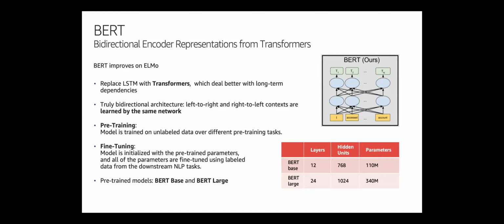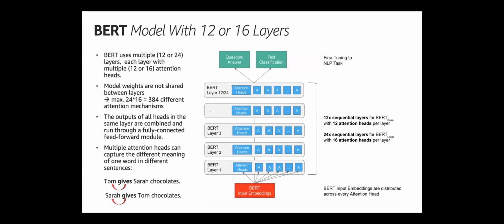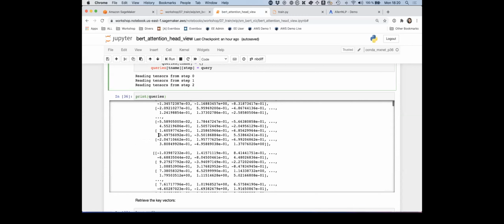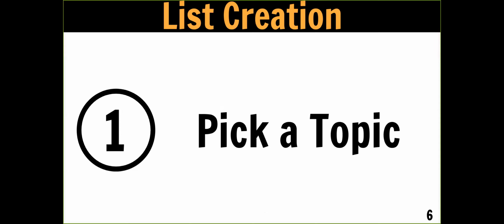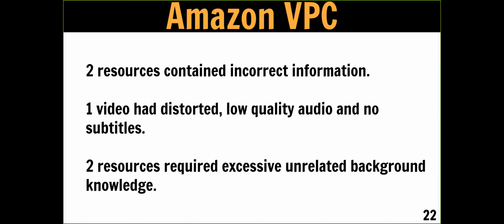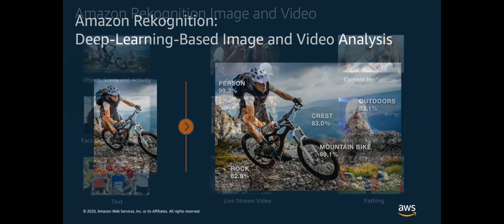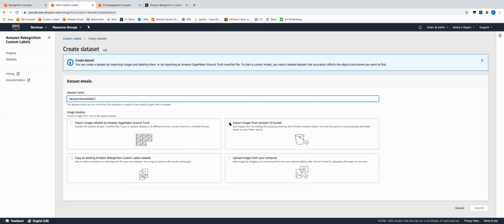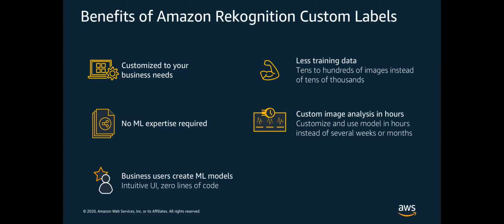Monthly Webinar - Visualize BERT Attention, Curated SageMaker Reading List, Amazon Rekognition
Talk #1:  Visualize BERT Attention
Speaker:  Antje Barth, Developer Advocate AI and Machine Learning @ Amazon Web Services

Talk #2:  Curated List of SageMaker Resources
Speaker:  Brittany Postnikoff, Developer Advocate @ Amazon Web Services

Talk #3:  Automatically identify custom objects in images and video – no ML skills required. Classifying custom objects and scenes can be hard; training and improving a vision model with growing data makes the problem more complex. In this session, you will learn how to use Amazon Rekognition Custom Labels to classify custom-labeled objects and scenes with zero Jupyter notebook experience. We will also share how review and improve low confidence predictions with Amazon Augmented AI (Amazon A2I).

Speaker: Kashif Imran, Principal Solutions Architect at Amazon Web Services

**Webinar Details**

9-10am US Pacific Time (Third Monday of Every Month)

Related Links